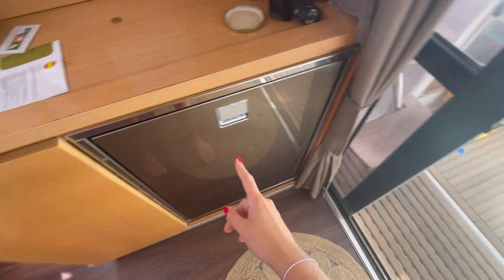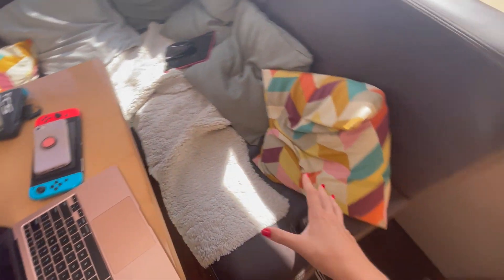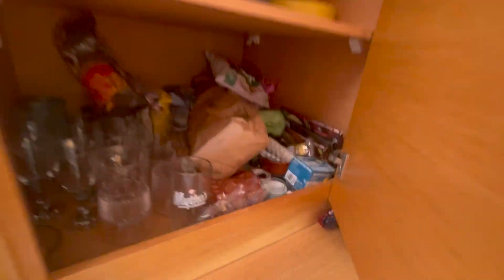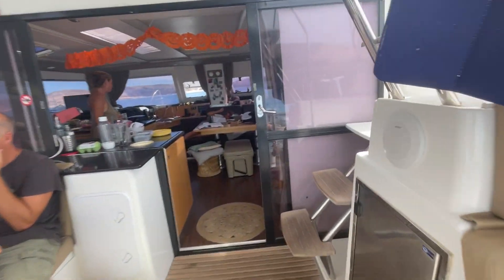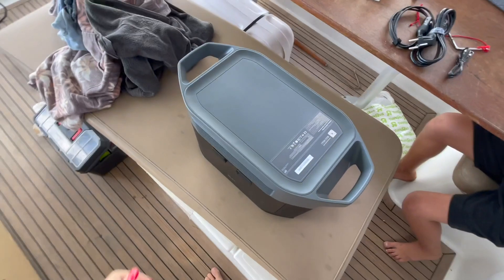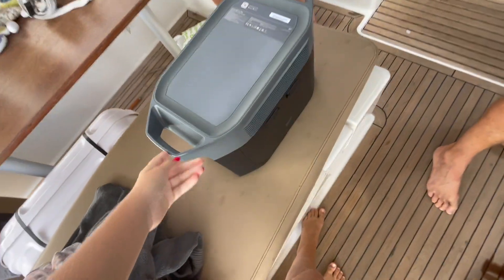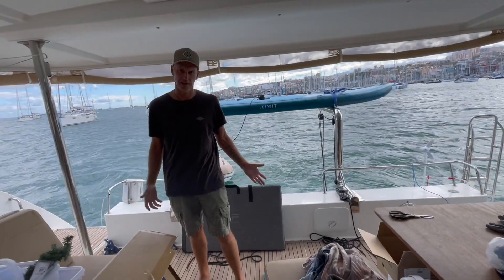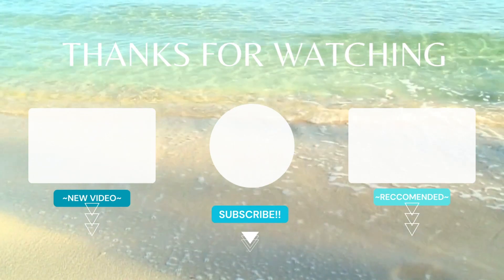Episode #20 Catching a Dorado!!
Episode 20!!! Woweeee thats an accomplishment! We are now in Gran Canaria, waiting to go INTO the marina then across the Atlantic!!